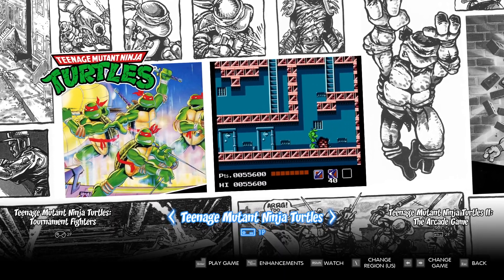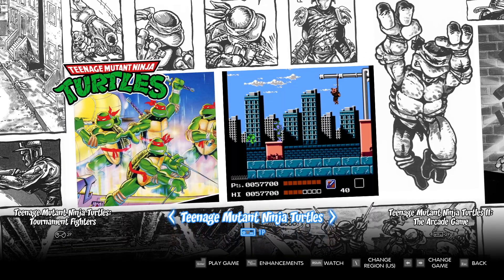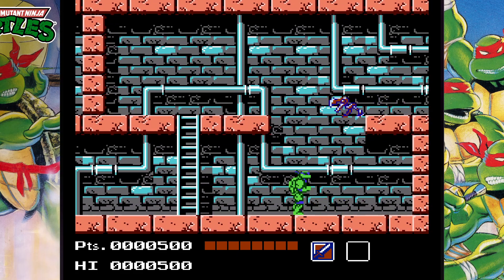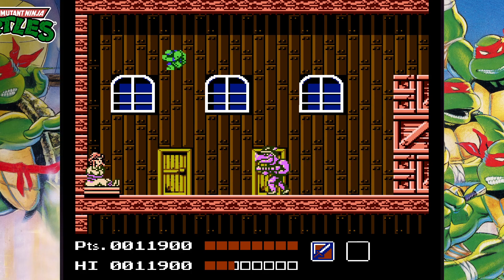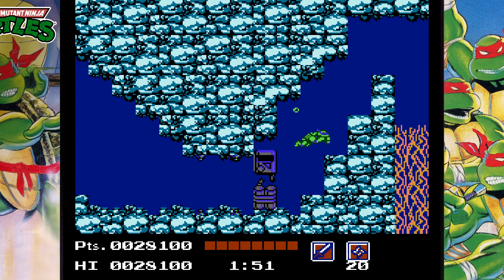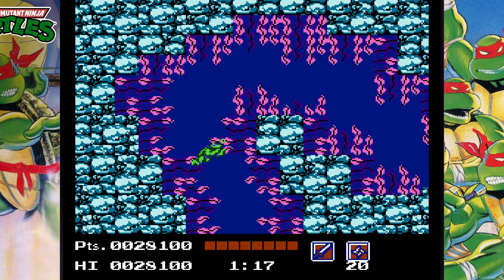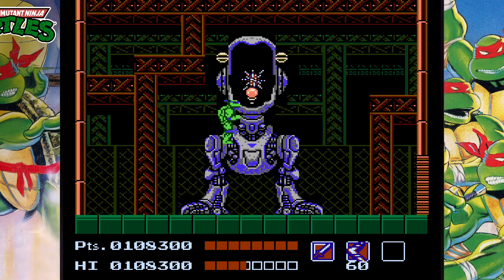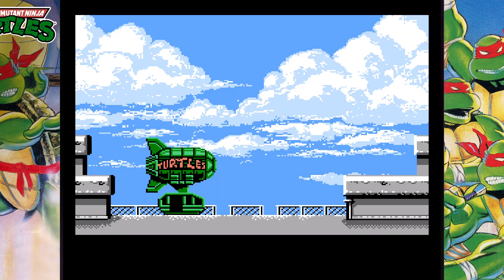2022 Recap - Day 4 - Accessible Apps & Year's Highlights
I meant to put the accessible apps in the last video, but forgot...  I start by highlighting a few accessible apps, then go through some of my personal highlights from this past year.